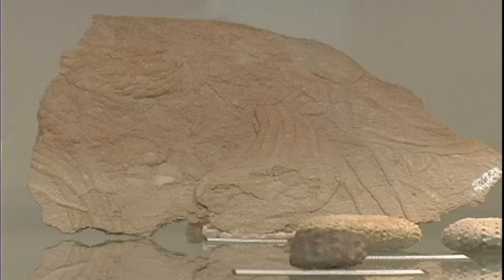Identifying Rocks : Identifying Sea Rocks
Sea rocks are typically formed in an ocean environment, and one of the most common types of sea rocks is limestone. Discover how to identify sea rocks, such as shale, with help from a lab manager and research scientist in this free video on identifying rocks.

Expert: Jane Stammer
Bio: Jane Stammer is a lab manager and research scientist in the Advanced Mineralogy Research Center at the Colorado School Of Mines. Stammer has a master's degree in geology.